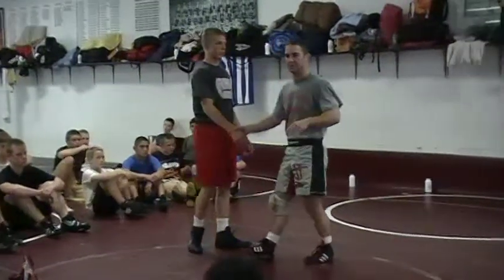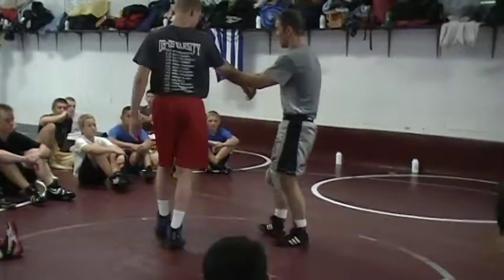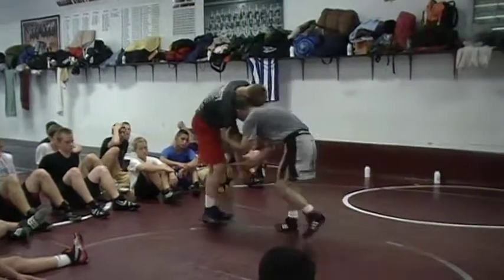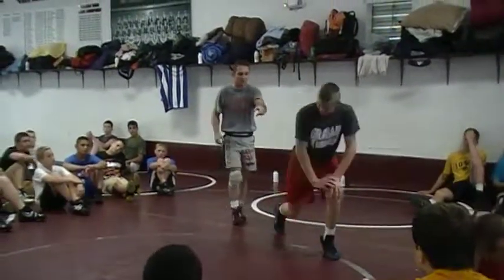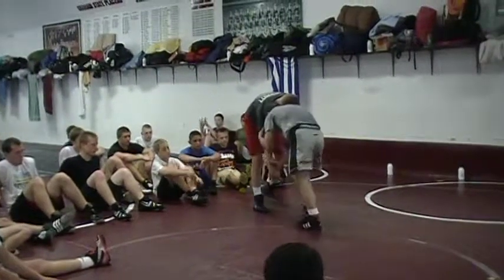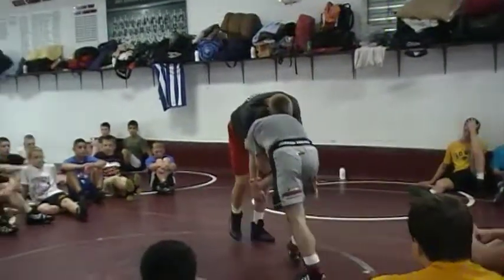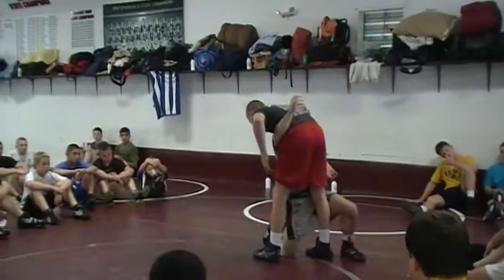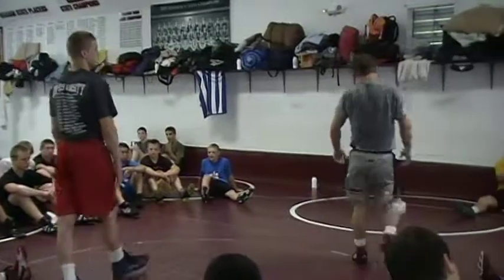Jesse Leng Two On One Duckunder